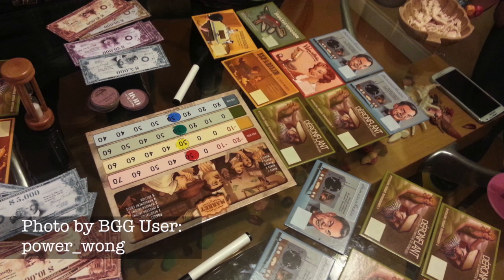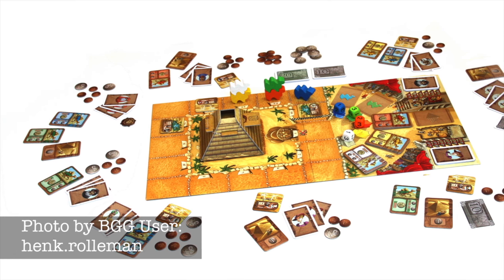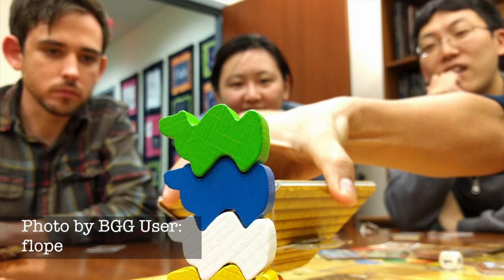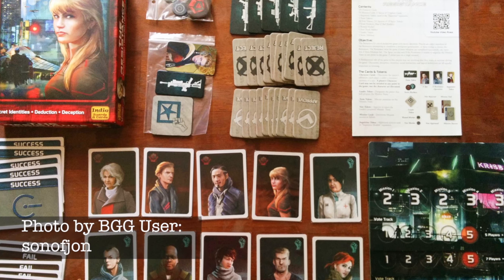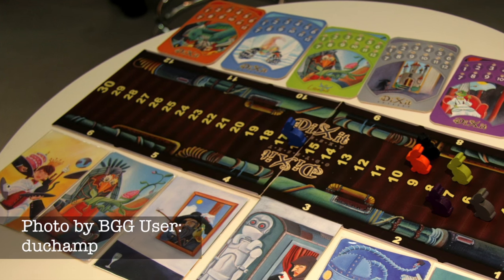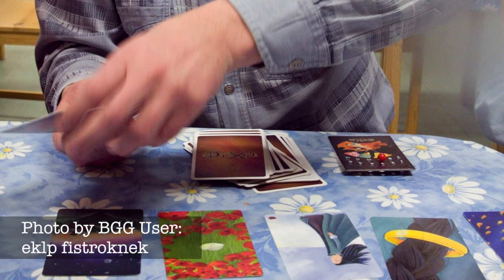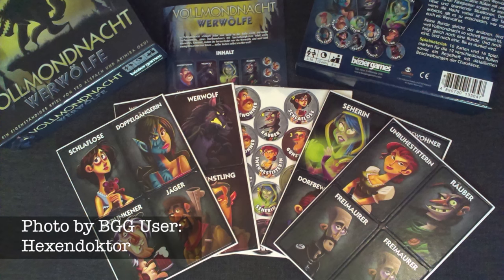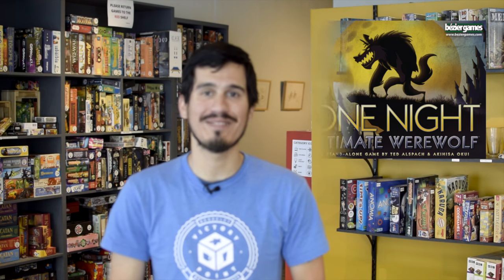Games For Large Groups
Blurry Alert!!! (Sorry for the technical difficulties, they will be corrected next video) We all like to throw a party now and again, but we don't all love party games. For those of you looking for more than just trivia out of your get togethers, here are five great games for large groups.

Follow us for Events and Surprises!

Victory Point Cafe is the San Francisco Bay Area's premier Board Game Cafe! Come by and try our great selection of beers, wine, coffee, and over 800 board games!

Victorypointcafe.com
Facebook.com/VictoryPointCafe
1797-A Shattuck Ave.